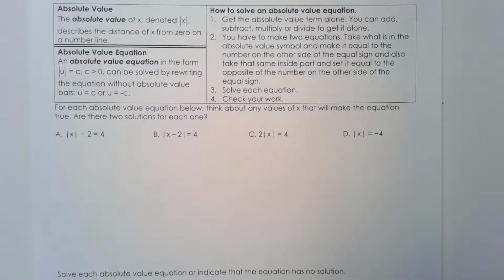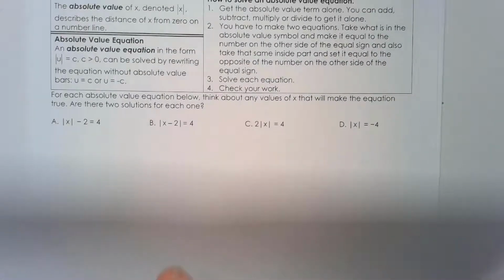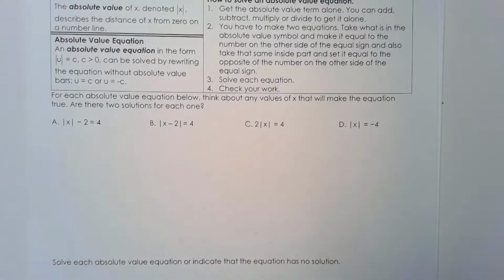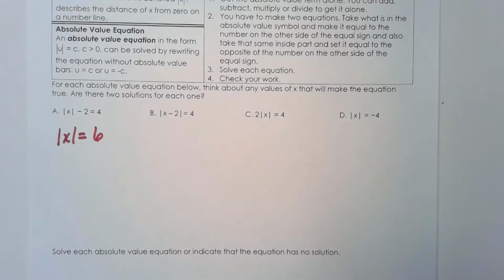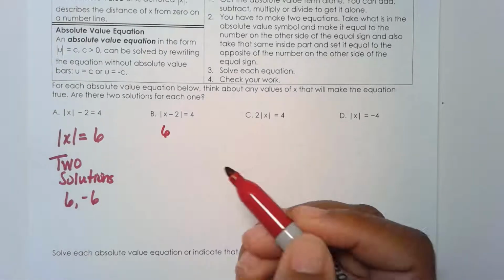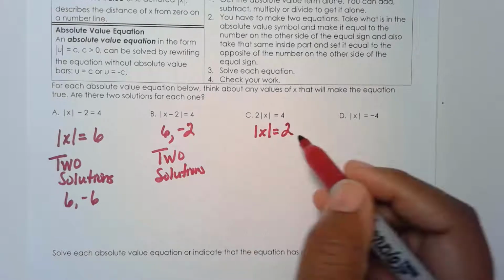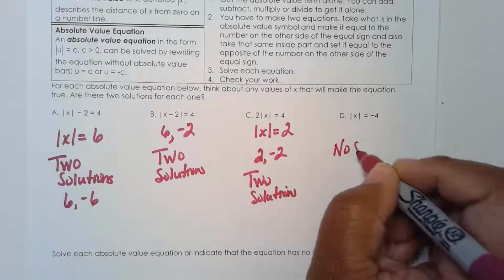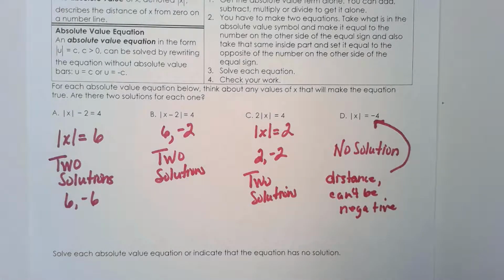College Algebra: Solving Absolute Value Equations (ex a)